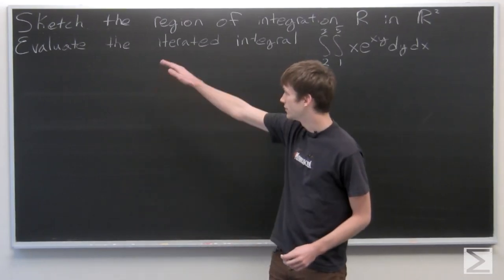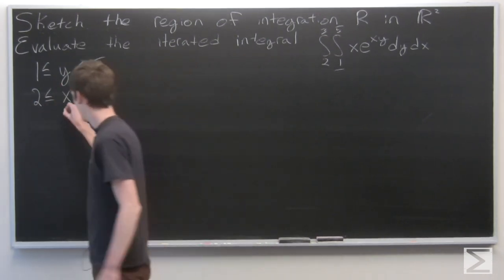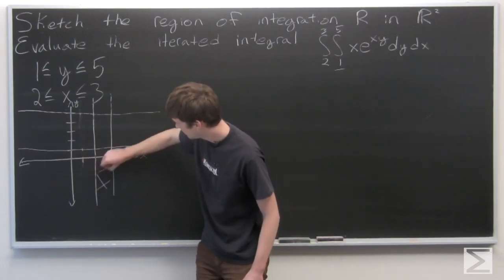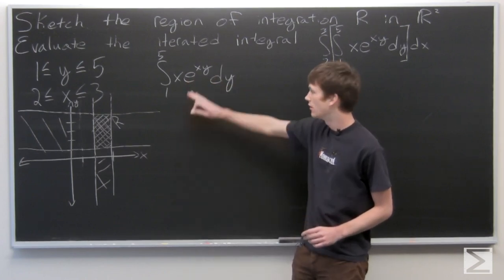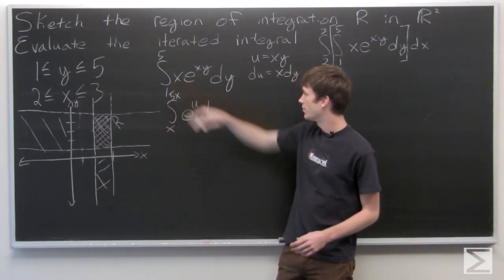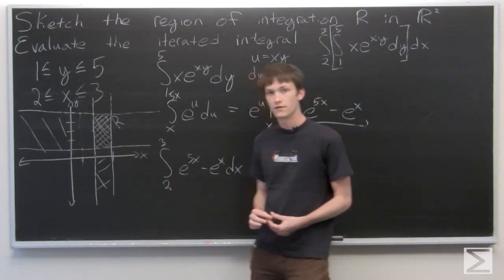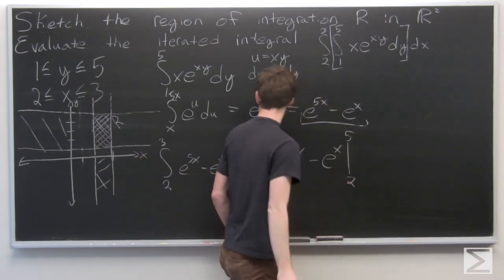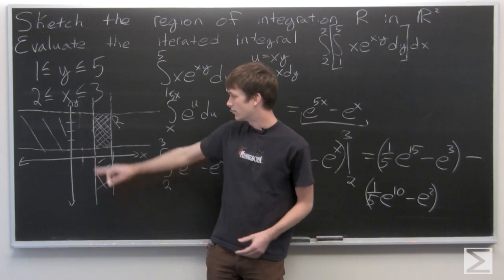Worldwide Multivariable Calculus Ch 3.2 #15